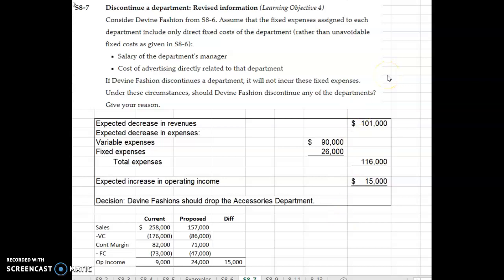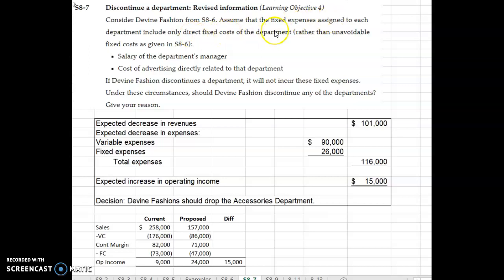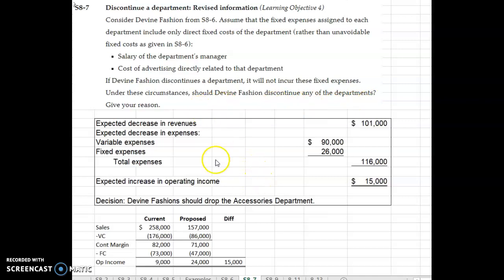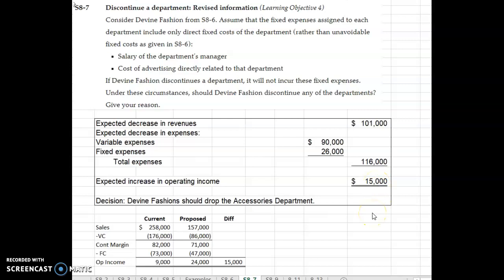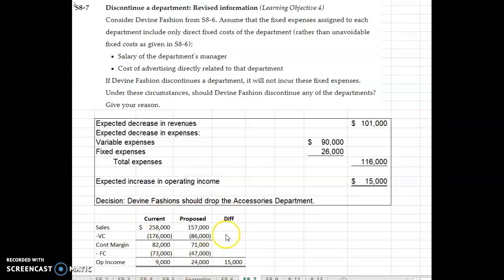LO8.3_S8-7_Discontinued